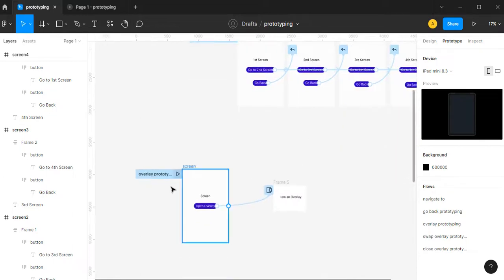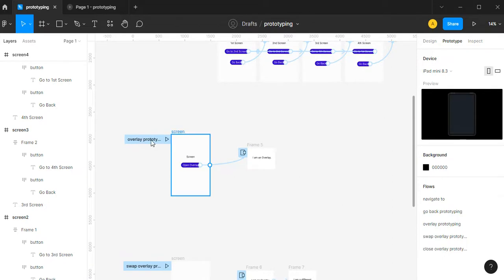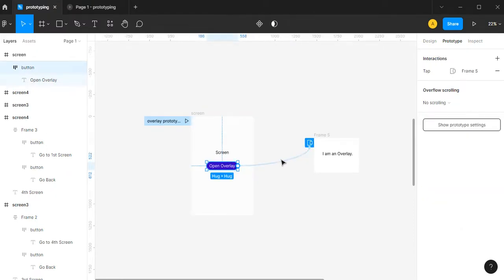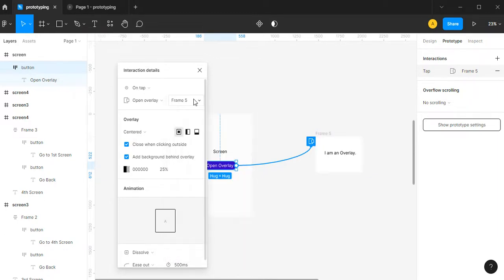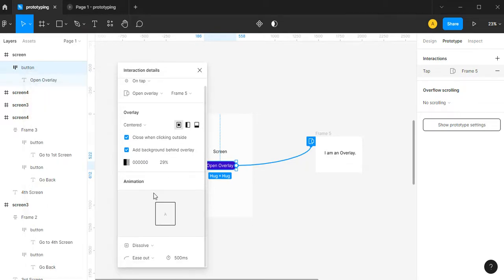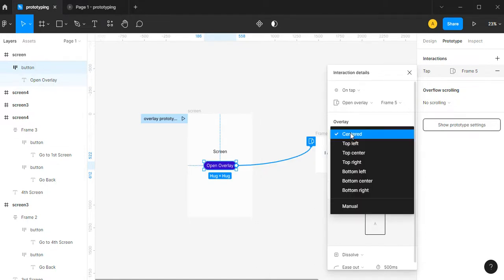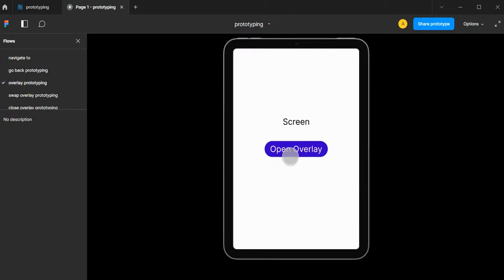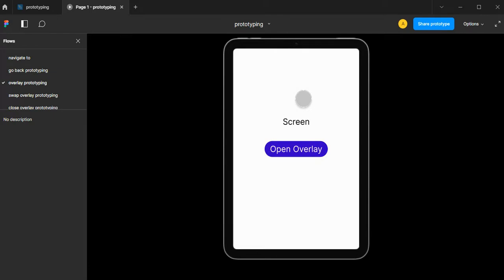How to open overlay in figma ( prototyping )